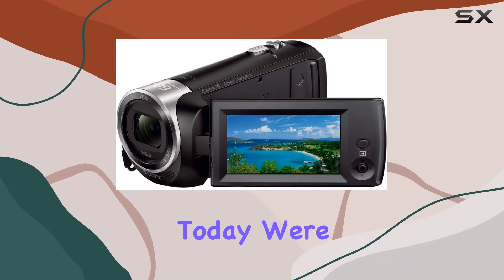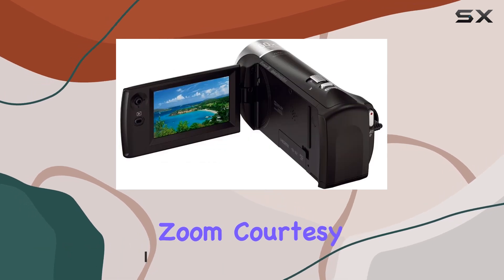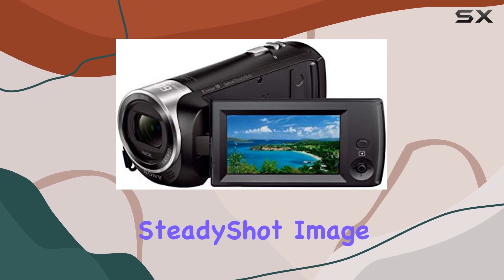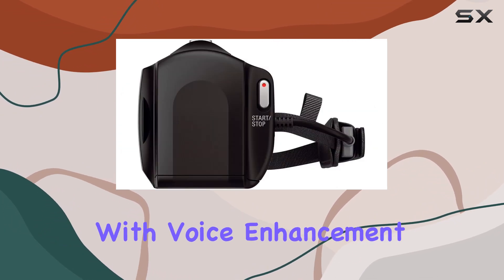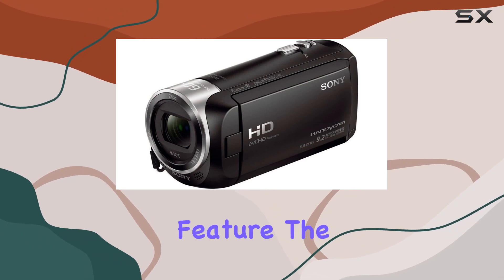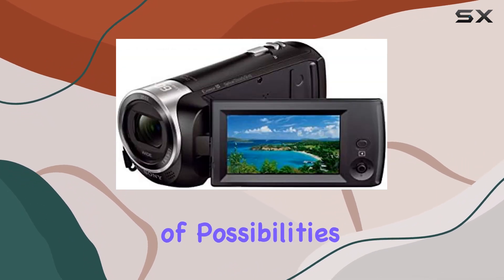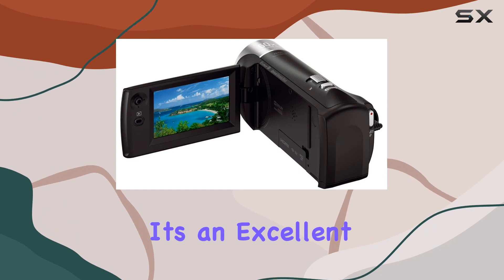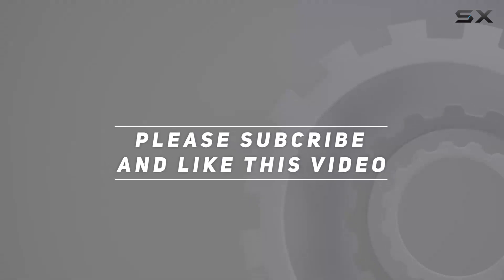Unlocking Creativity: Sony HDRCX405 Handycam Camcorder Review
0:00 Intro
0:06 Review

Things that we mentioned in this video:
Sony HD Video Recording : B07C9L13SD